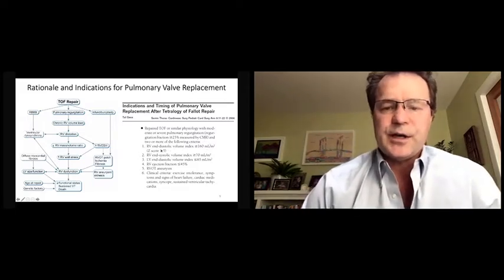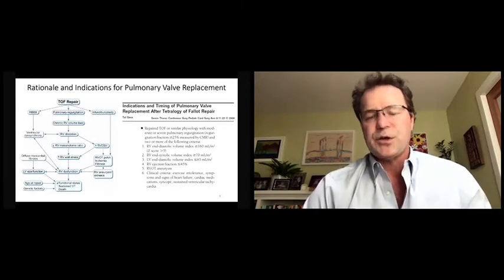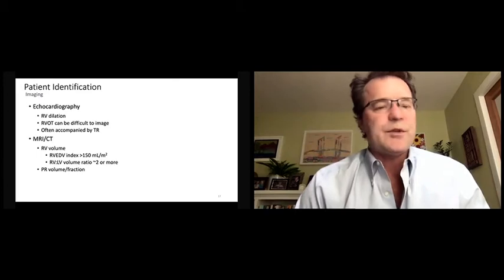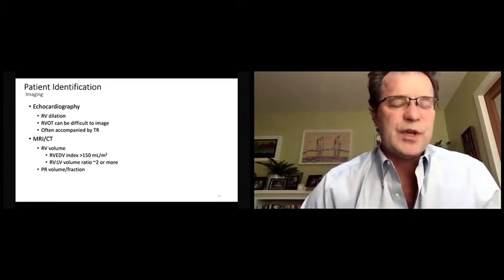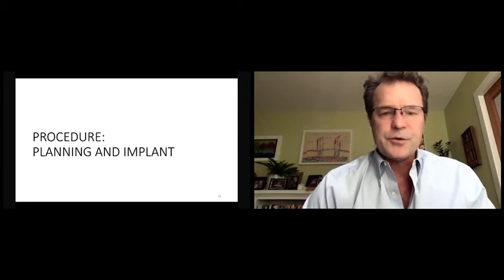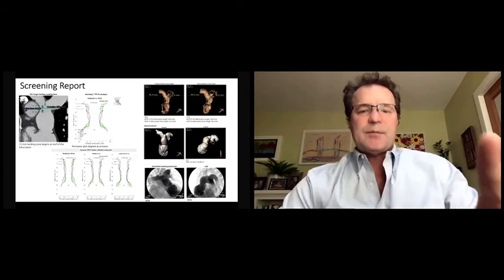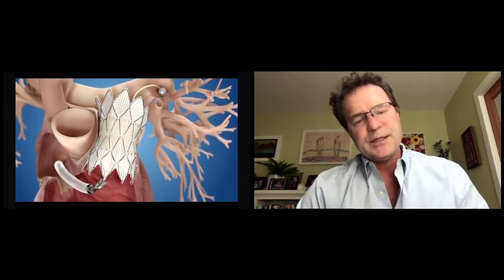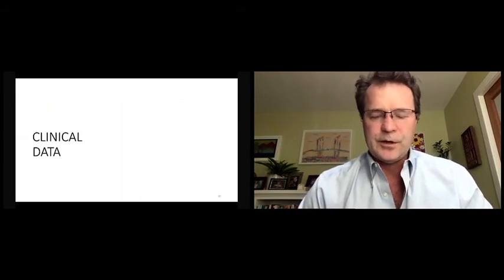Valvular Spotlight: Breakthrough Transcatheter PV Treatment Option for Adult/Pediatric CHD Patients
Learn more about Harmony™ Transcatheter Pulmonary Valve (TPV) from Medtronic: the first minimally invasive alternative for patients with severe pulmonary regurgitation who have a native or surgically-repaired right ventricular outflow tract (RVOT) and are clinically indicated for surgical pulmonary valve replacement. Harmony TPV allows a broader range of congenital heart disease patients access to transcatheter technology, thus fulfilling a significant unmet clinical need. This novel therapy recently received FDA approval and is now available for use in the United States.

Speaker:
Jamil A. Aboulhosn, MD
UCLA Health